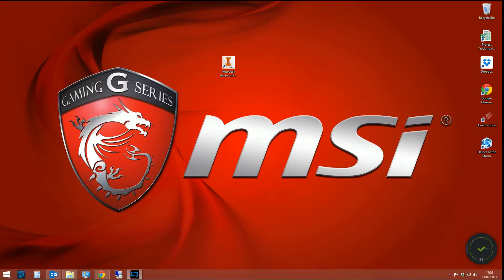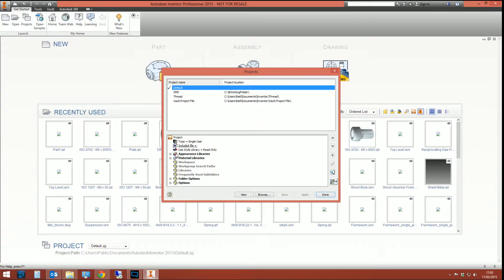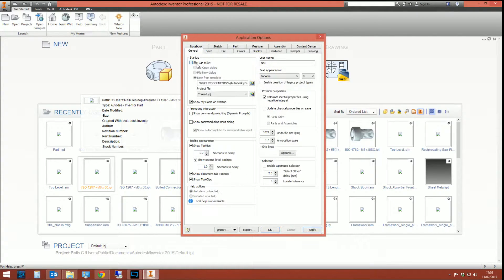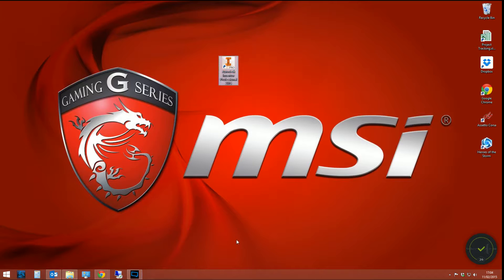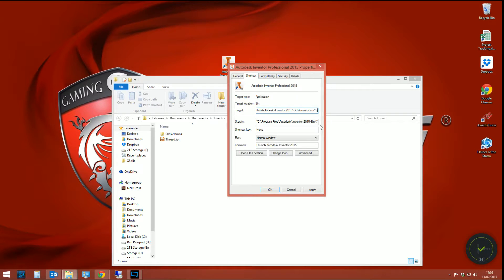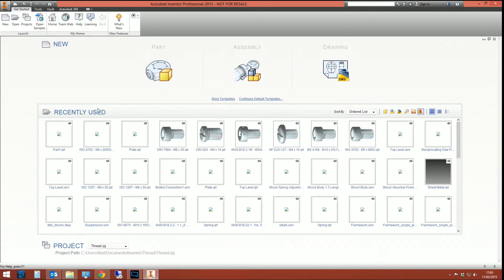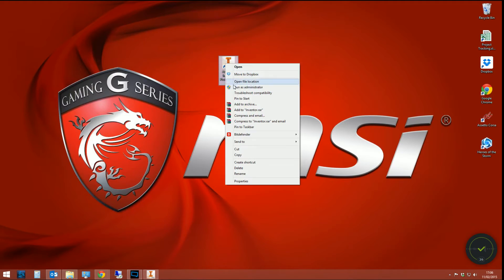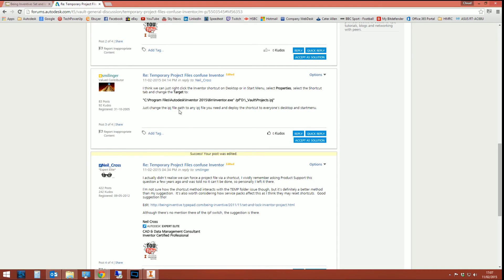How to set/force an IPJ project file on open | Autodesk Inventor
A quick tip on how to get Autodesk Inventor to always use a certain specified project file when you load it up.